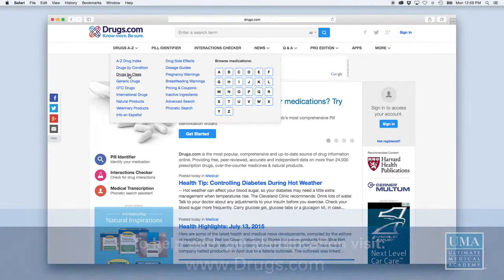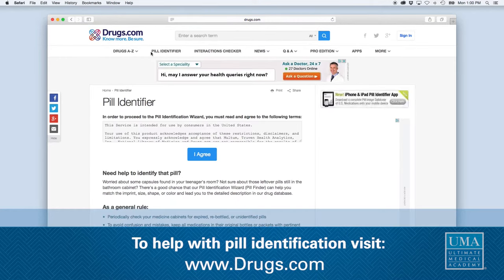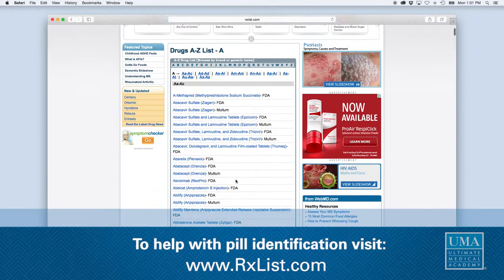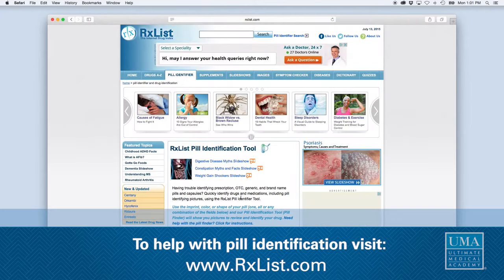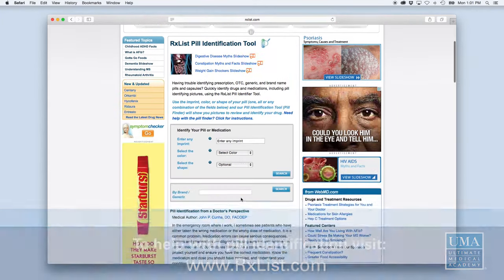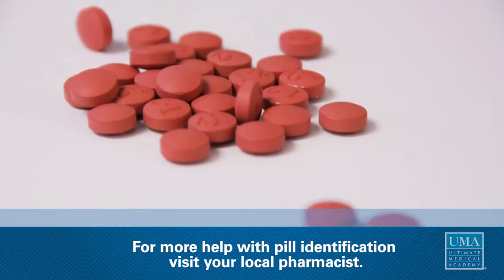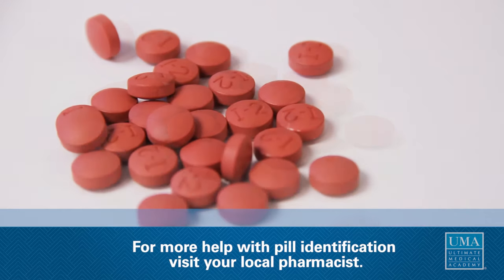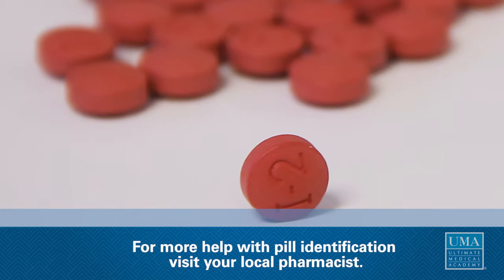How do I identify a pill?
Check out some helpful tips if you're having trouble identifying a pill!

You can also ask your local pharmacist for more help identifying a pill.

Are you interested in a career in healthcare?